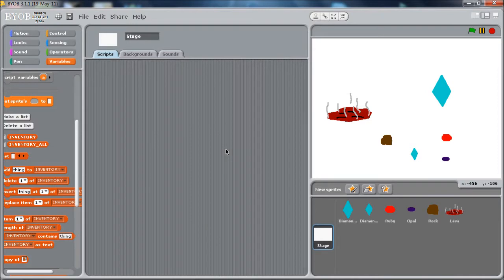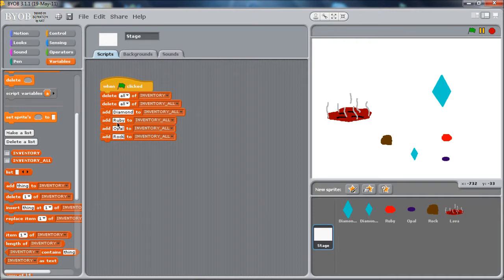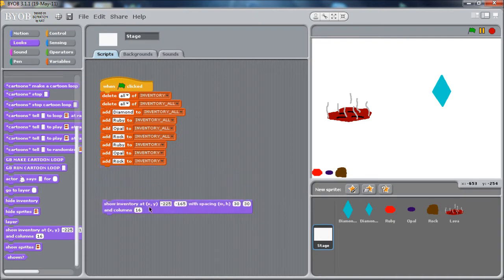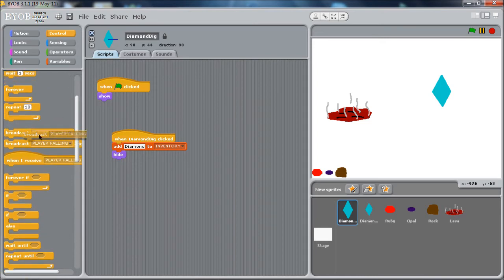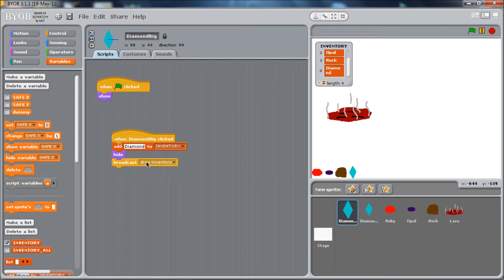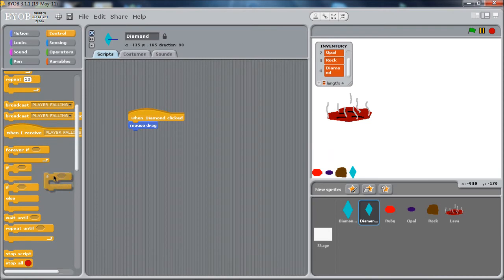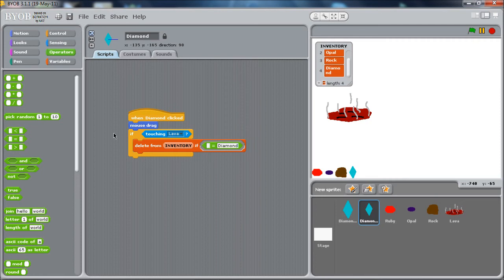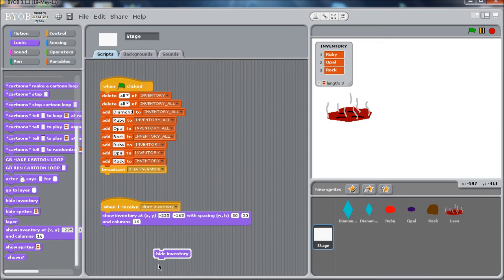Game Blocks Tutorial: Inventory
Working with the inventory system in the Game Blocks library for BYOB. For the latest information on Game Blocks